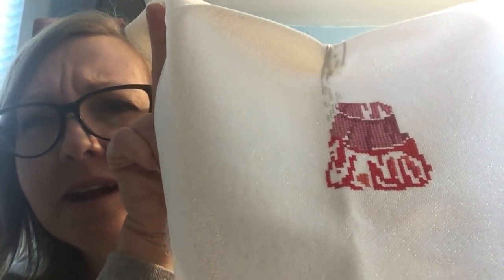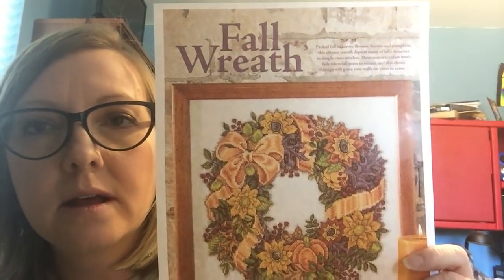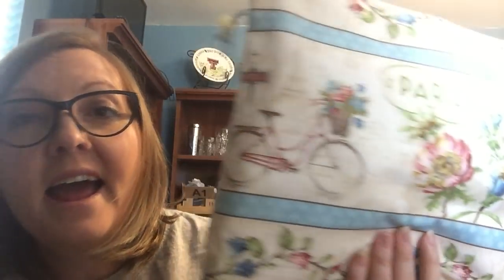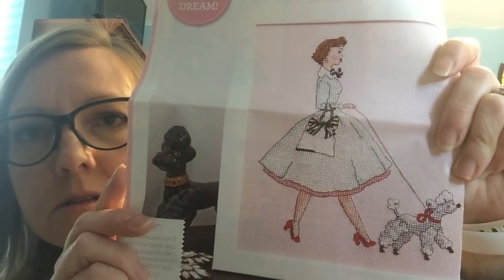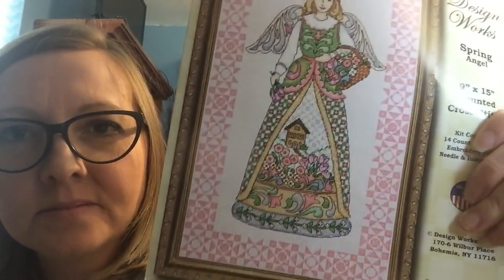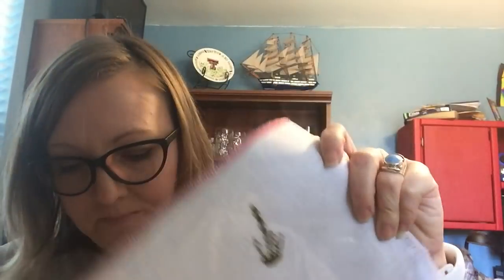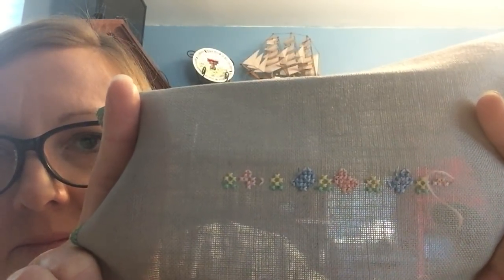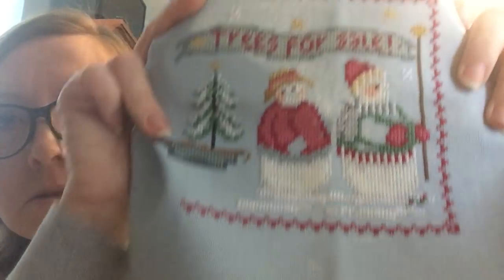Flosstube January 2019 wip parade part 1 and a half